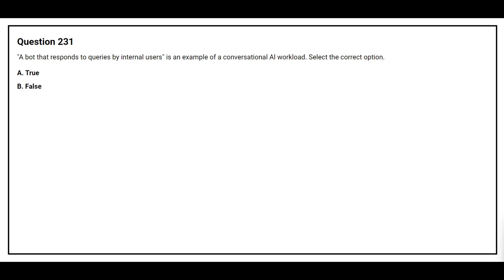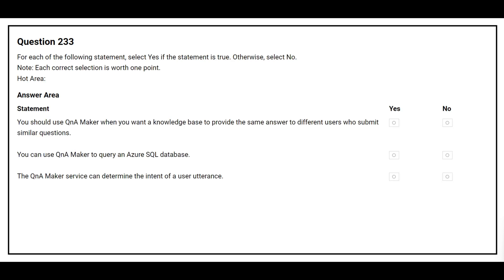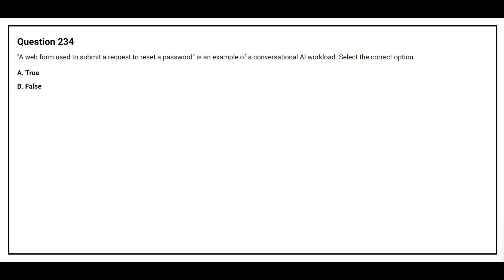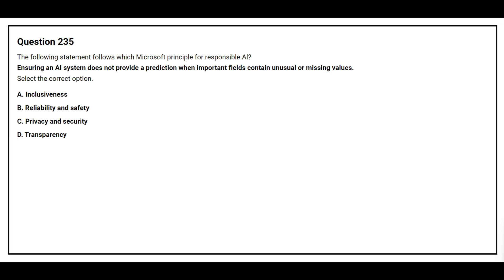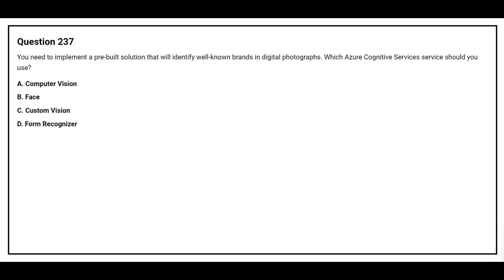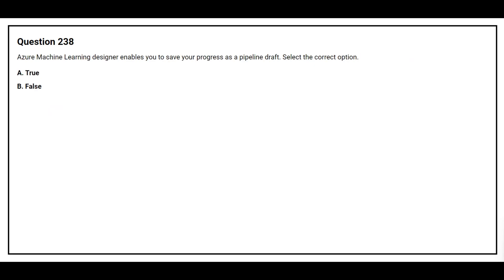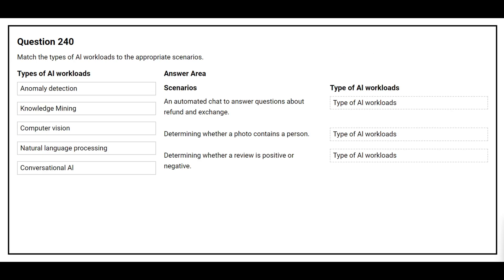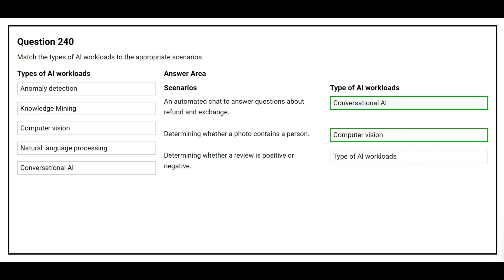AI 900 Exam Q&A #24 - Azure AI Fundamentals